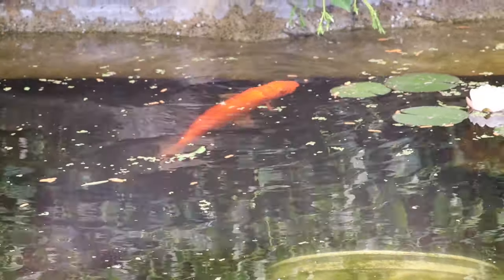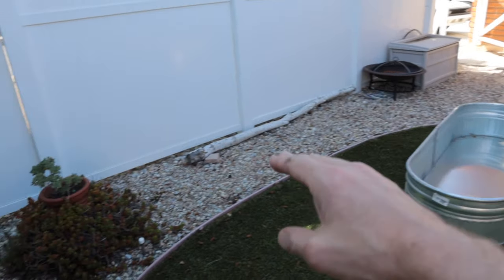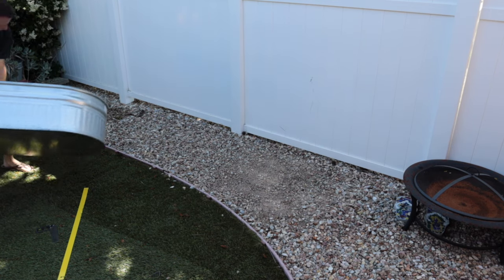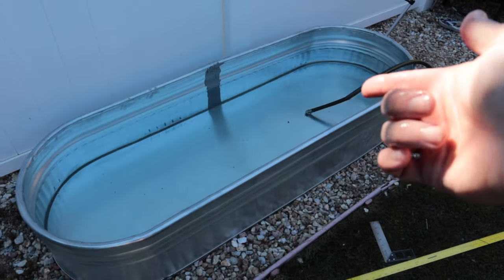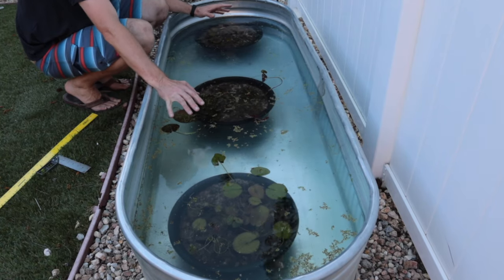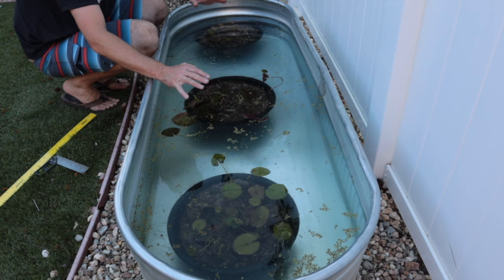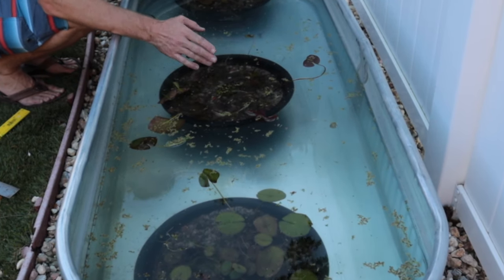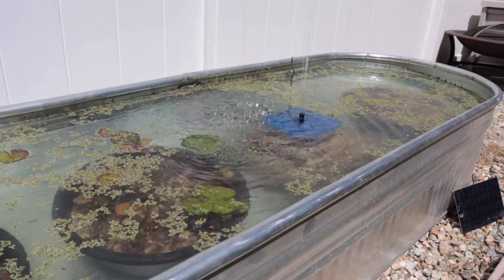How To Make A Container Pond - Stock Tank Pond - Solar Powered!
Making a container pond is a great alternative to digging in a pond in your yard. You can make a container pond out of anything that can hold water, a bucket, barrel, pot, bucket, or stock tank all make great container ponds. Make sure to keep your water circulating in your pond, plant lots of plants and enjoy!

You can pick up stock tanks like the one I used on craigslist or at your local feed store. Here are some smaller containers to consider:
Galvanized Tub
140 gallon stock tank
Solar pump
More powerful solar pump
Pond plants